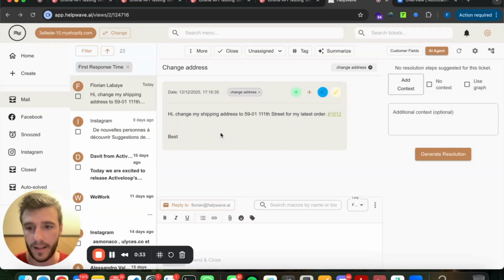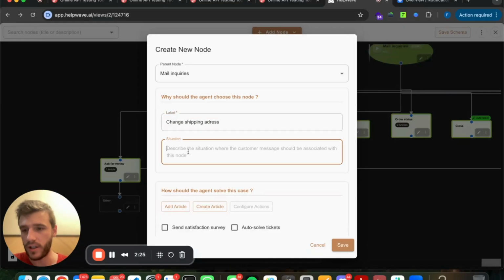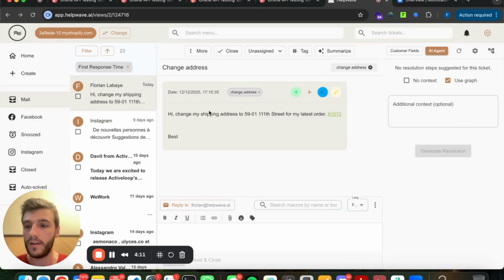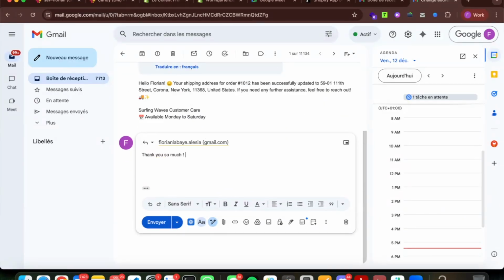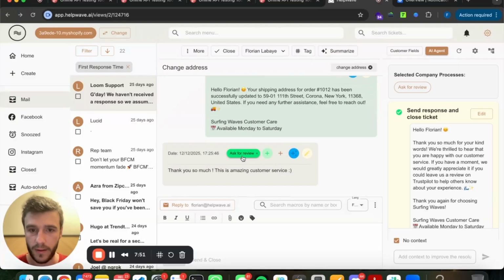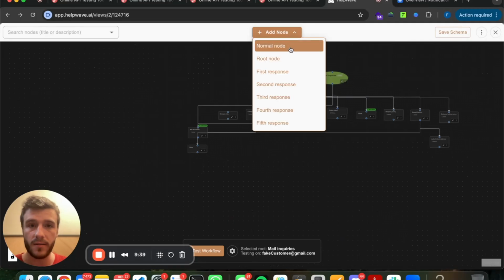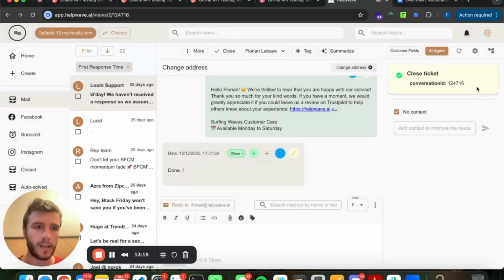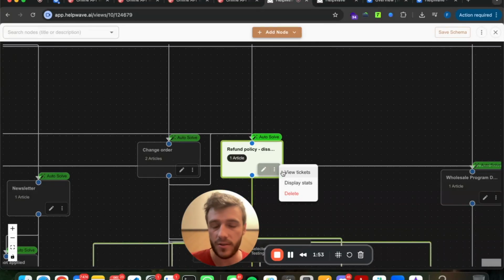Automate simple tickets with HelpWave - Graph Tutorial Part 1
This tutorial explains how to auto-solve your tickets on HelpWave, 24/7 and without human intervention.